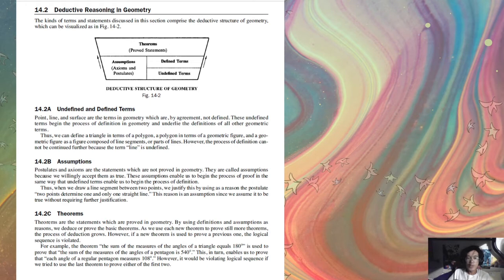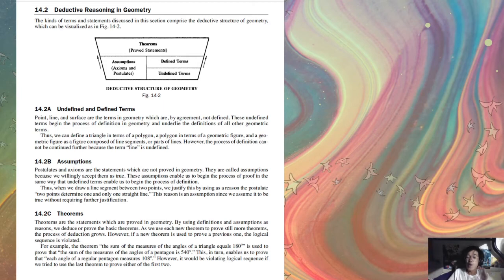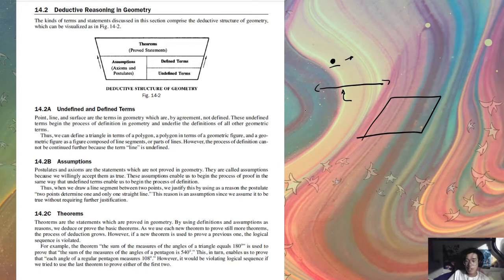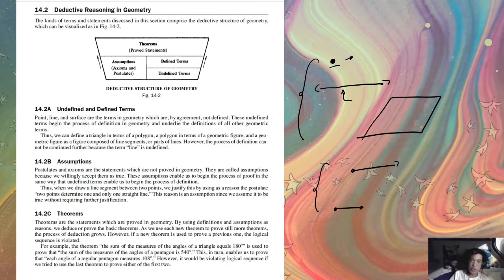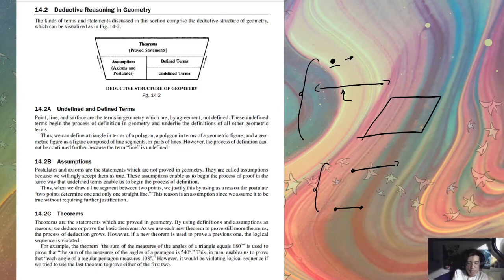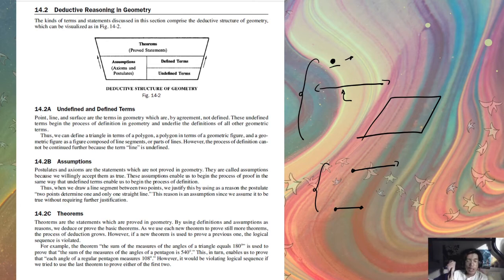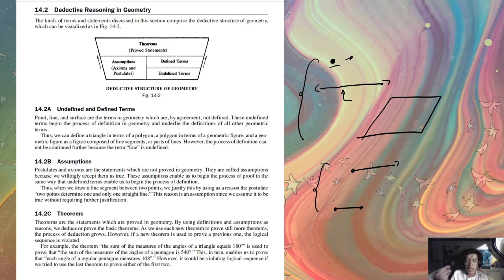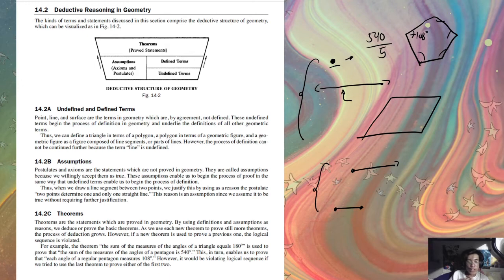Lesson 1 Defined and Undefined Terms